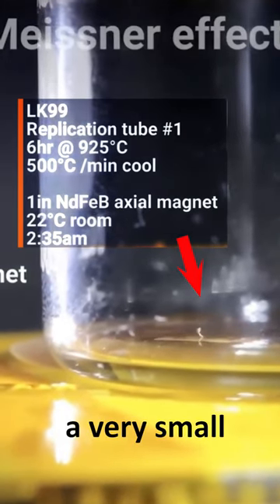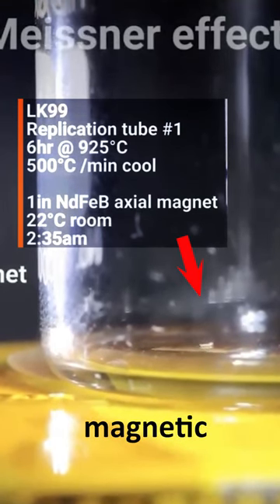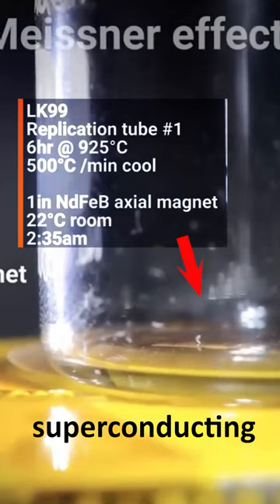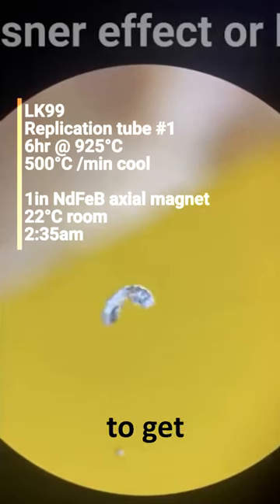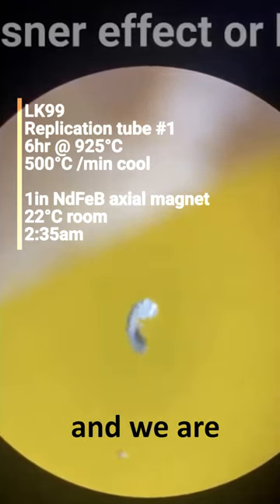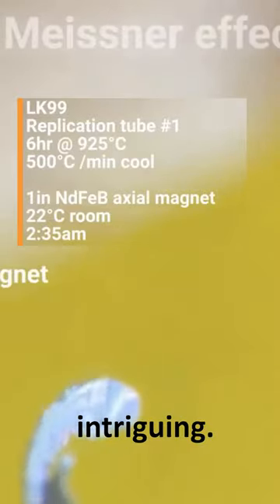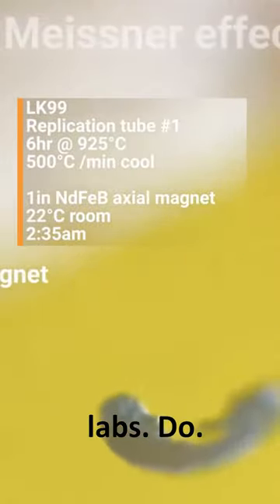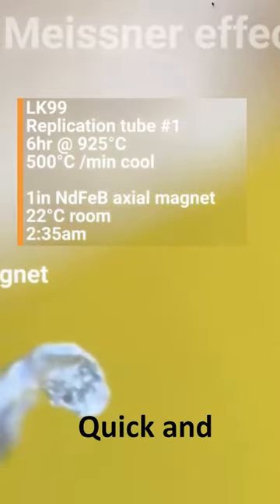LK 99 superconductor breakthrough Varda